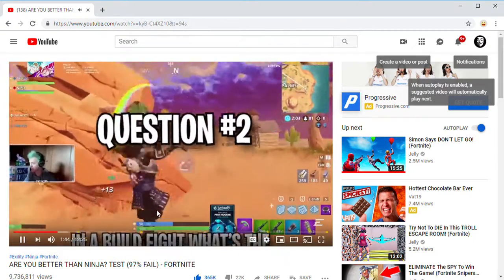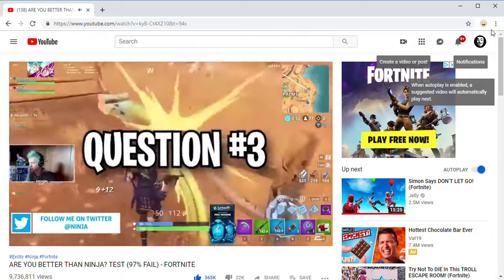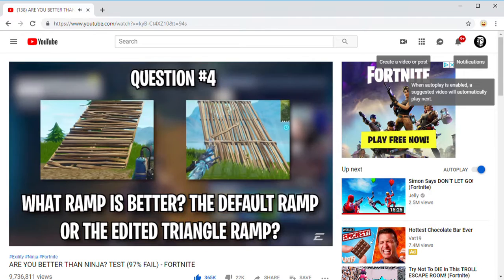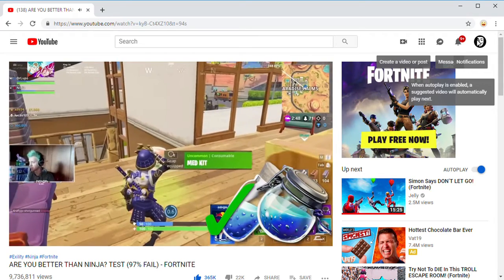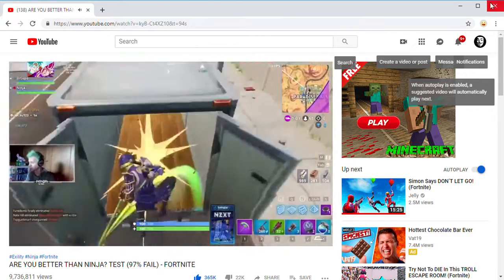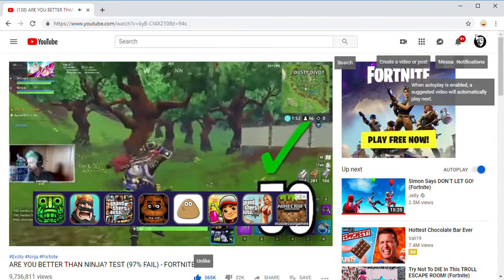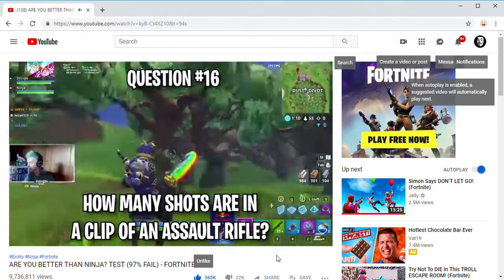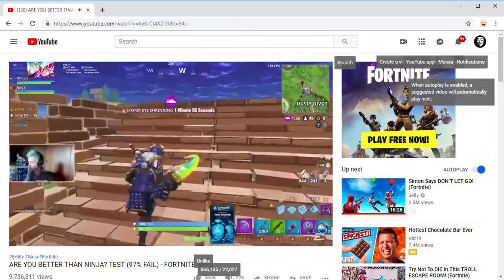138 How To Make Your Own Roblox Shirt Template! YouTube Google Chrome 4 21 2019 11 44 10 AM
werty